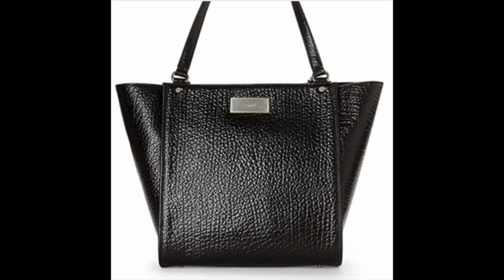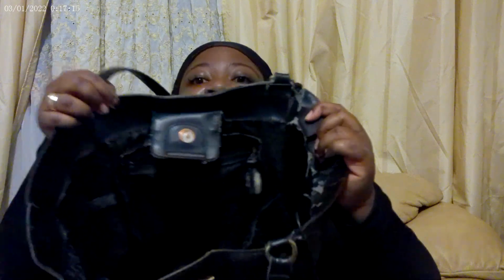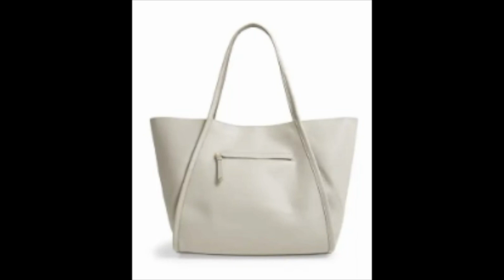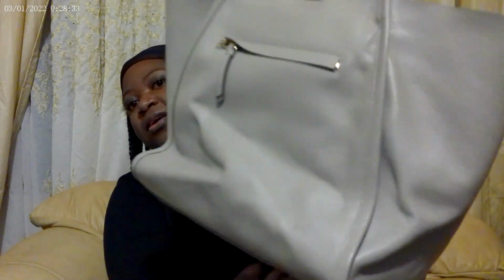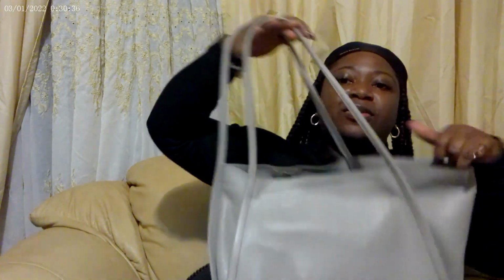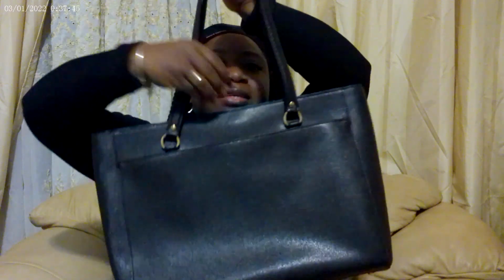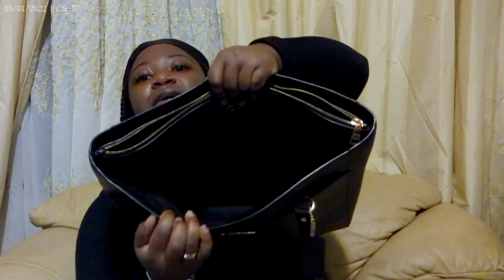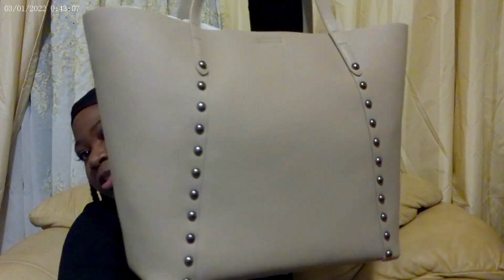My Everyday Bags & Their Evolution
Hello Guys I hope you enjoyed the video. Feel free to fast forward through the rambling parts. But nonetheless, this how my everyday bags came to be.